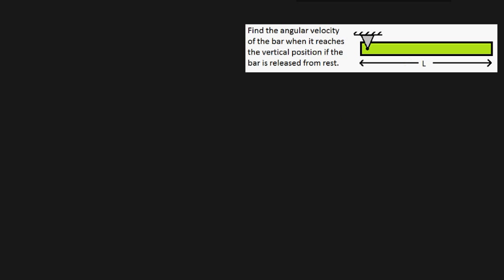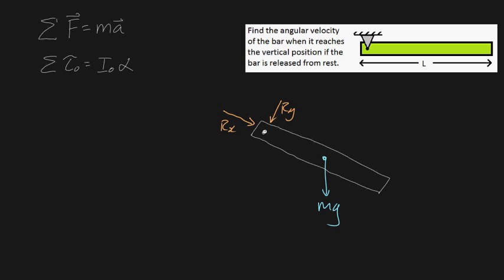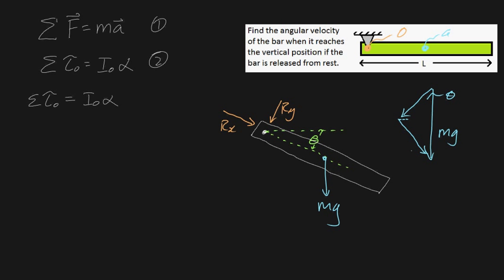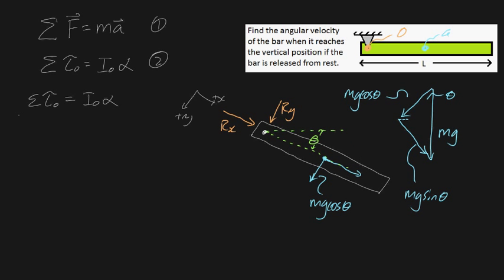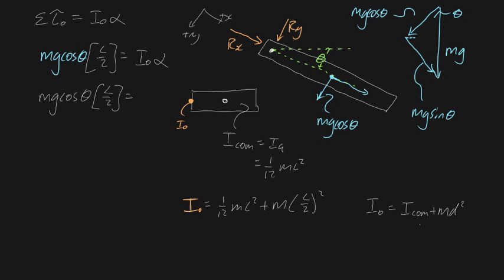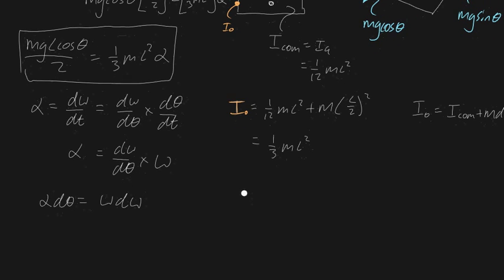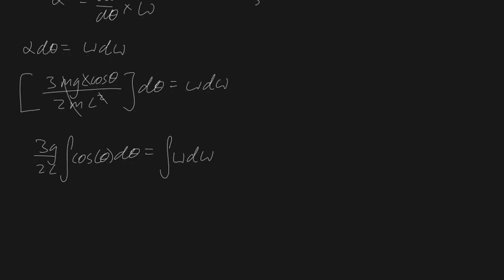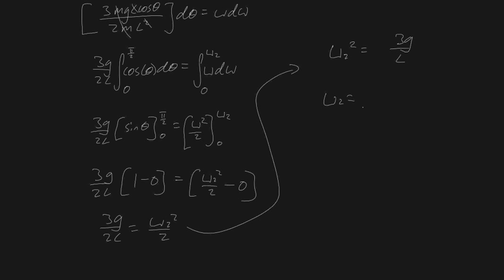Finding angular velocity of a rotating bar using sum of moments - Method 3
Step 1) Free body diagrams. Step 2) Invent necessary variables. Step 3) Use F=ma, T=I alpha - it's easier to take moments about O. Step 4) Solve for alpha. Step 5) Use chain rule to figure out w based off definitions of alpha and omega. Step 6) Figure out boundary conditions - w = 0 when theta = 0 and w=w2 when theta = Pi/2. Step 7) Relax.